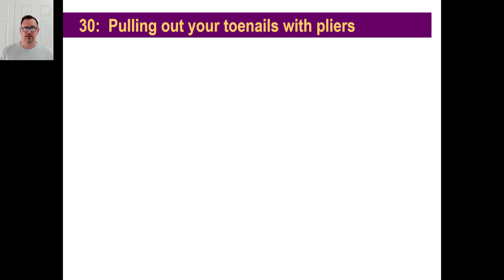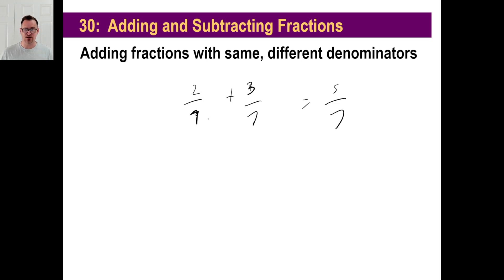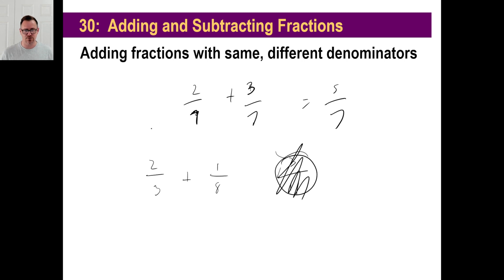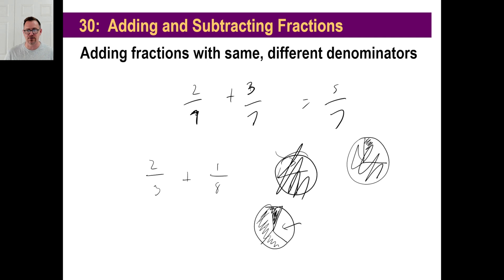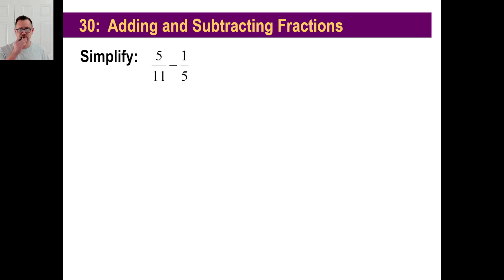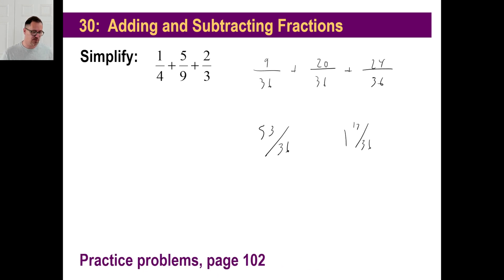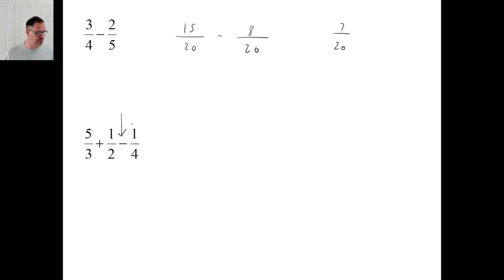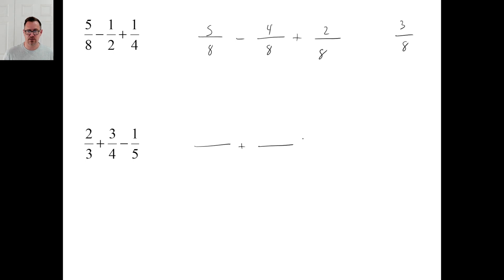Saxon Math - Pre-Algebra 1/2: 3rd Edition (Lesson 30) - Adding & Subtracting Fractions